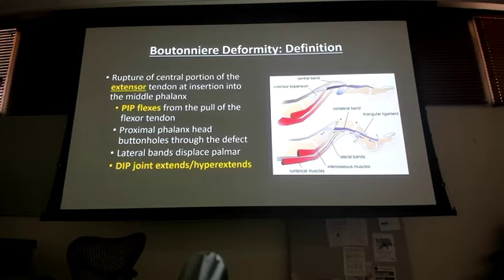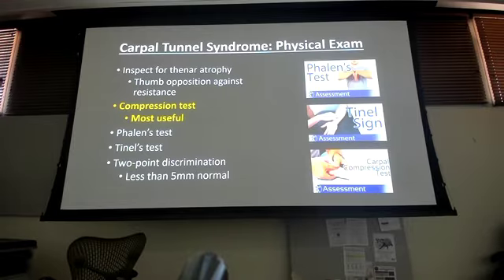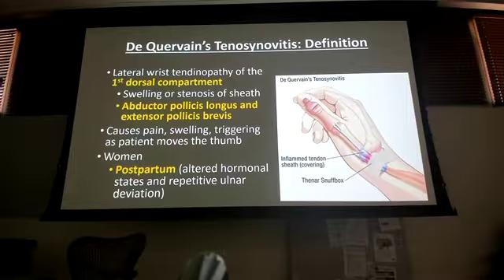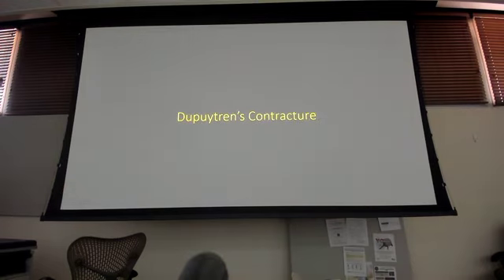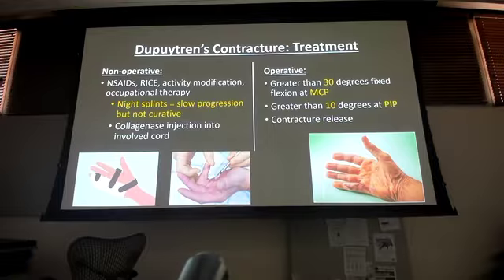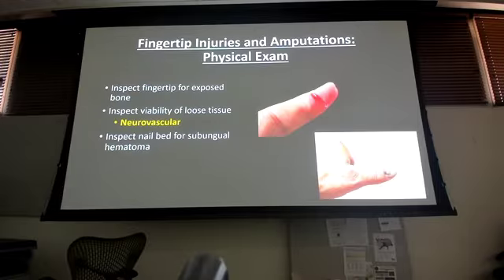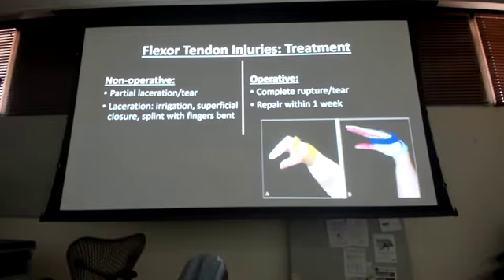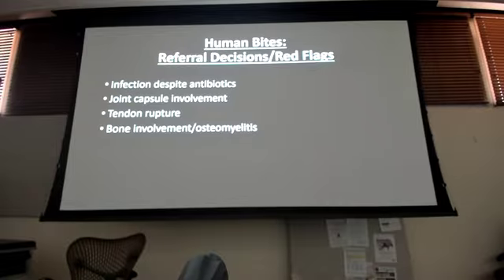ORTHO 2 (13FEB) part 1